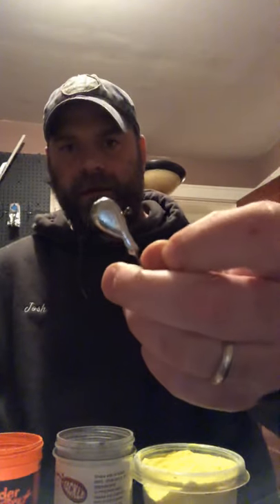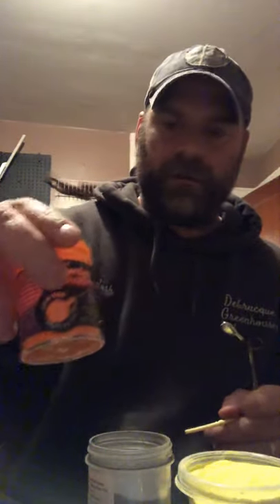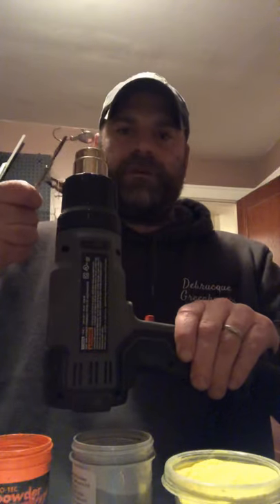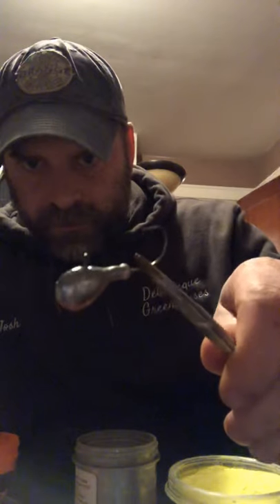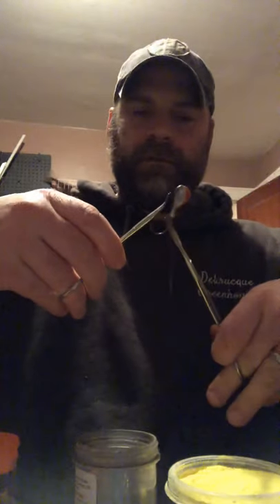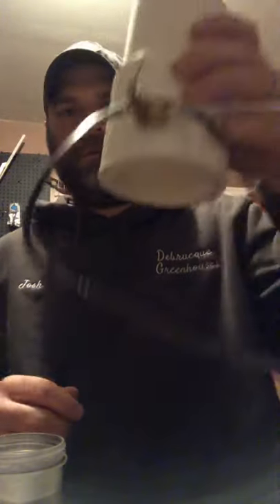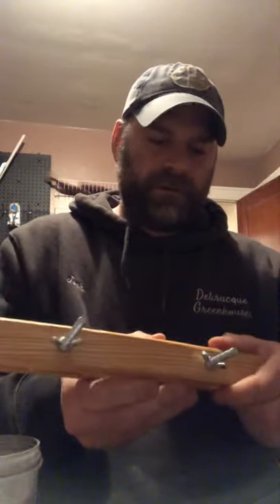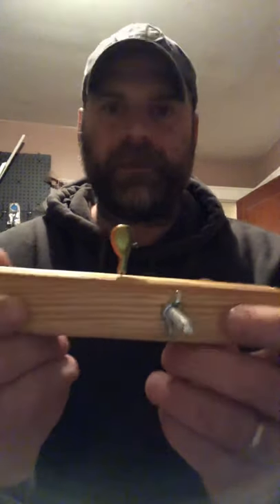Walleye Jigs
Bucktails Powder Paint Perch Jigs